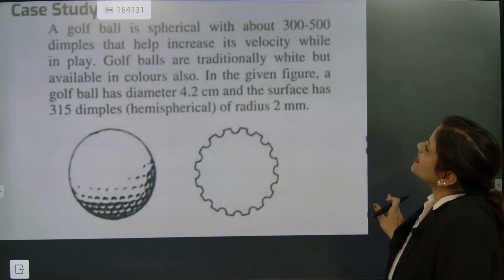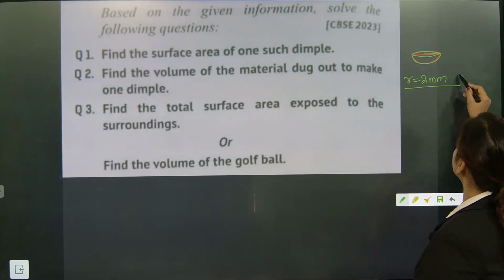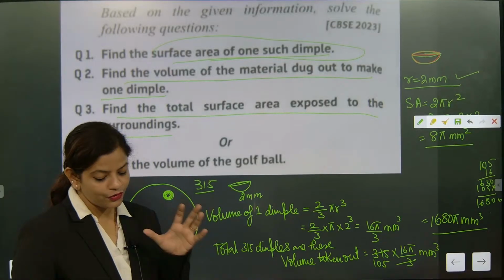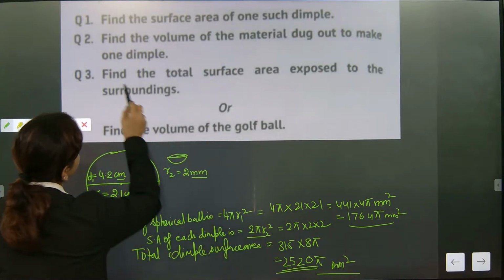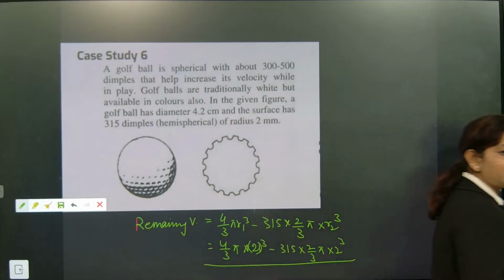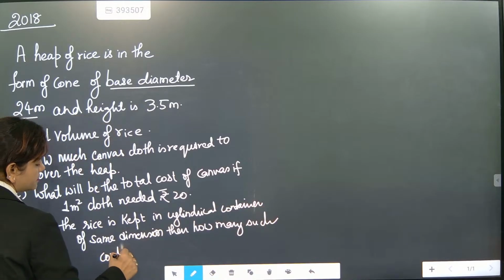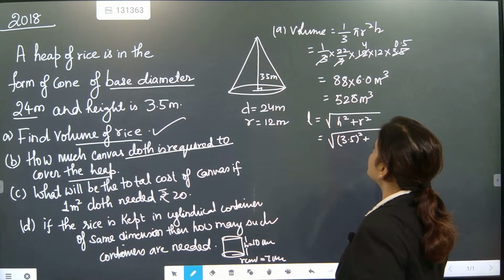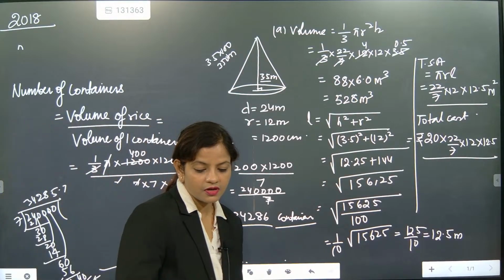surface area and volume part 2 ,case study grade 10 maths ,2026